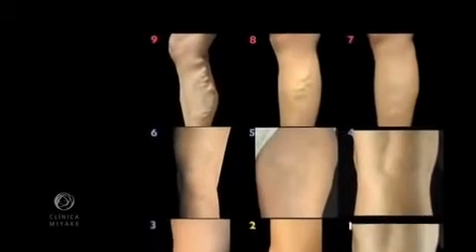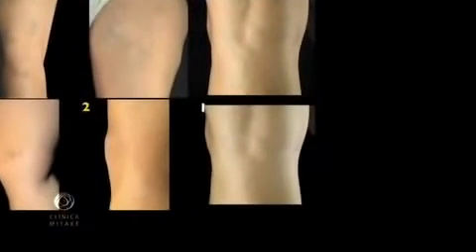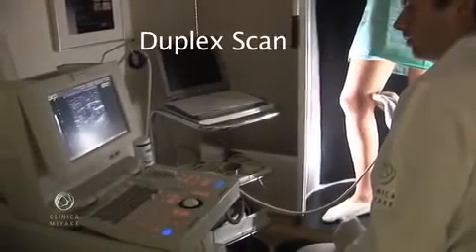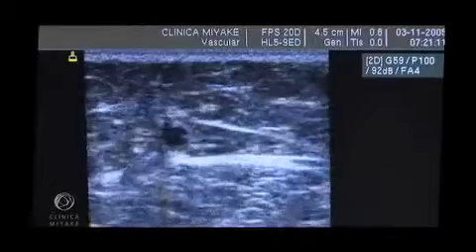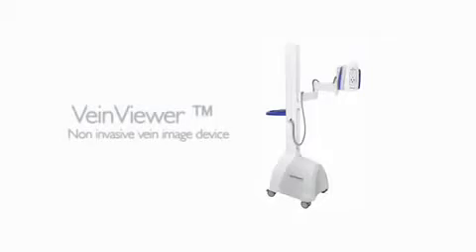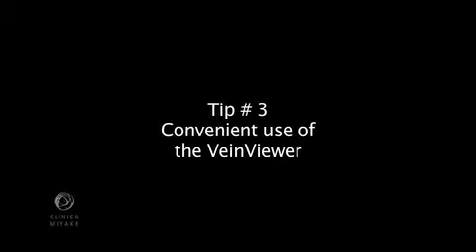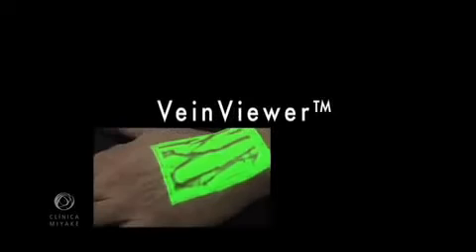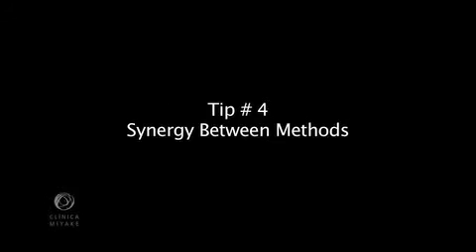Varizes [Tratamento com Laser]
Curta o vídeo e deixe um comentário para participar!

- 👍 Curta o vídeo e deixe um comentário!
Ajude o canal a crescer e a publicar mais conteúdo.
Deixe a sua pergunta ou sugira um vídeo novo!

Veja os tópicos abordados neste vídeo:
0:00 Início
0:05 Apresentação de Tratamento de Varizes na Perna
0:12 Dica 1 Diagnóstico Preciso
1:16 Dica 2 Origem da Varizes
1:57 Dica 3 Uso do Visualizador de Varizes VeinViewer
2:23 Dica 4 Sinergia entre os Métodos do Tratamento
3:03 Laser Harmony 1064 nm
3:19 Configurações Recomendadas
3:55 Fotografe Todo o Procedimento
4:16 Antes e Depois do Tratamento de Varizes
5:12 Conclusão

Estar de bem com seu visual é algo que não tem preço. Afinal, além de elevar a autoestima, manter uma harmonia e equilíbrio na aparência, realçando o que tem de melhor sem dúvida é algo que impacta na qualidade de vida, gerando mais bem-estar e autoconfiança. Mas para alcançar esse nível de satisfação é preciso tomar alguns cuidados com o corpo.

Para quem sofre com varizes e deseja solucionar o problema, contar com alguns tratamentos para varizes a laser é fundamental. Estes tratamentos normalmente envolvem métodos e tecnologias que são aplicados com o objetivo de:

- Suavizar as varizes de pequeno calibre sem cirurgia
- Proporcionar uma maior harmonia à pele na região tratada
- Devolver a autoestima e autoconfiança do paciente

De modo geral, os tratamentos para varizes a laser podem ser feitos em pessoas de diferentes idades, havendo sempre o respeito quanto ao seu desenvolvimento natural para garantir um resultado que atenda as expectativas do paciente, mas sem comprometer suas características naturais.

Através dos tratamentos para varizes a laser é possível suavizar ou mesmo eliminar varizes e microvarizes, sem cortes e com rápida recuperação. Não é à toa que estes procedimentos são um dos mais procurados em clinicas e consultórios em todo mundo.

Os benefícios dos tratamentos para varizes a laser são vários. Estes procedimentos ajudam a remover vasinhos de pequeno calibre e suavizam varizes, deixando-as menos aparentes e garantindo uma pele mais uniforme e saudável. Tudo isso através de técnicas minimamente invasivas e que não causam grande desconforto ao paciente.

Portanto, investir em tratamentos para varizes a laser é algo que não só traz benefícios para a estética do paciente, mas principalmente para o seu bem-estar e autoestima.

Utilizamos as melhores tecnologias. O tratamento de varizes com o Laser Harmony é um método eficiente, seguro e não invasivo, que trata o problema de dentro para fora, proporcionando excelentes resultados.

Em nossa clínica, utilizamos o laser Harmony, um aparelho com tecnologia de ponta, reconhecido mundialmente, que usa energia luminosa para penetrar a pele e gerar calor, destruindo a parede dos vasinhos e microvarizes. Dessa forma, as varizes são absorvidas naturalmente pelo organismo, se tornando menos visíveis ou desaparecendo gradativamente com o tempo.

O Laser Harmony emite um feixe de luz que é absorvido pela hemoglobina do vaso e convertido em calor para destruir a parede dos vasos e eliminar ou reduzir pequenas veias e vasinhos dilatados.

varizes tratamentoparavarizes clínicadepeledrszerman dermatologiariodejaneiro dermatologistarj A Clínica de Pele é formada por médicos que atendem no Rio de Janeiro. Dr. Waldemar Szerman é Dermatologista inscrito no CRM:13366-9. Esse vídeo é meramente educativo e segue o Art. 8º da Resolução CFM 1974/11 de Publicidade do Código de Ética Médica. Em caso de dúvidas procure seu médico.